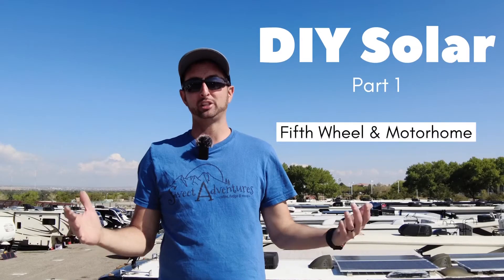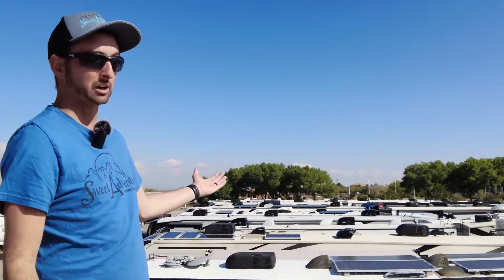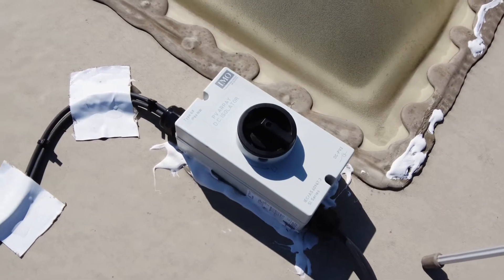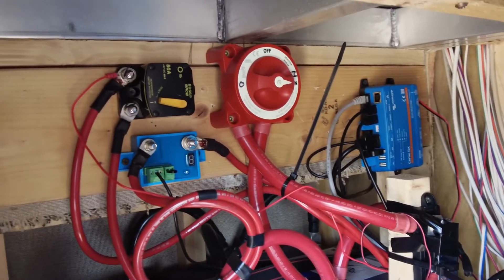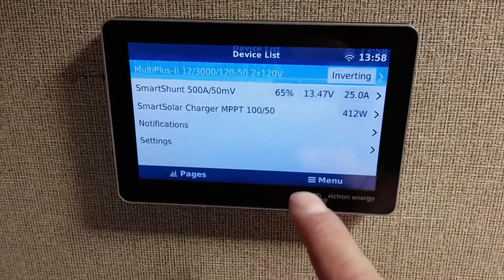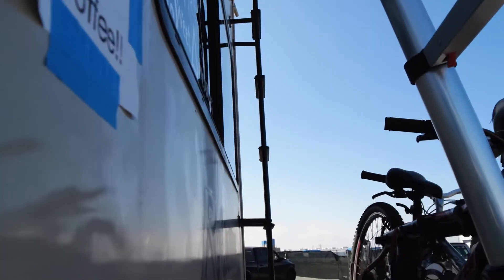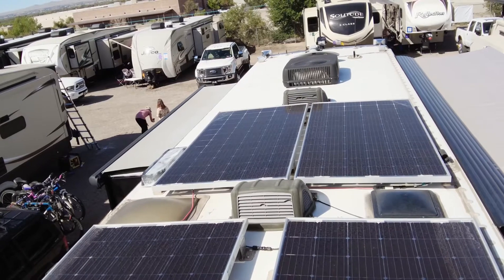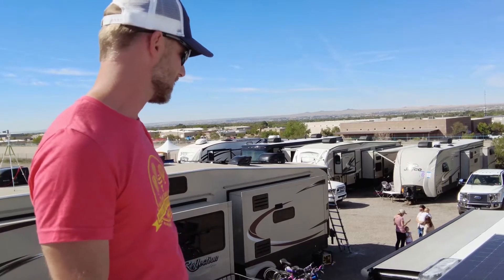DIY RV Solar Install Part 1 - NEW Multiplus II and Bifacial Panels!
Victron Multiplus II - 2x120 Inverter
Victron Cerbo GX
Victron Touch 50
Victron Smart Shunt
Victron Smart Battery Protect
Victron Solar MPPT
Victron Smart Dongle
BattlenBorn Lithitum 100 AH Batteries
Xantrex 815-3024 Freedom SW Inverter/Charger
Ladder I

Victron LYNX bus bar